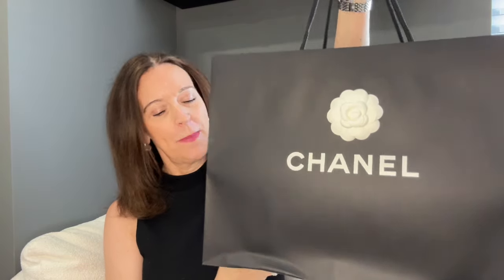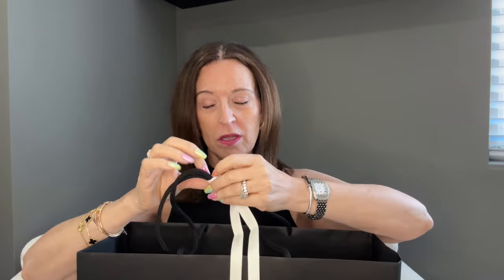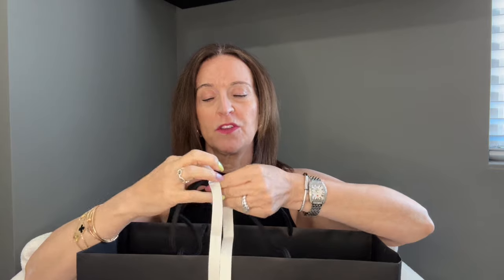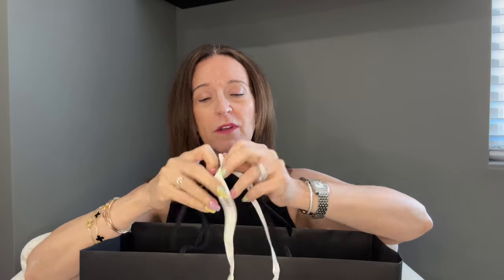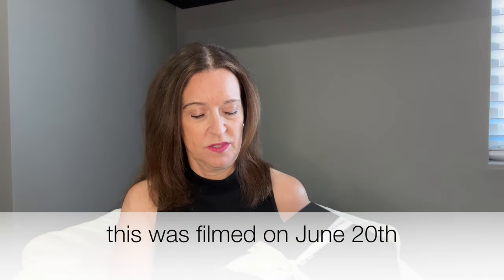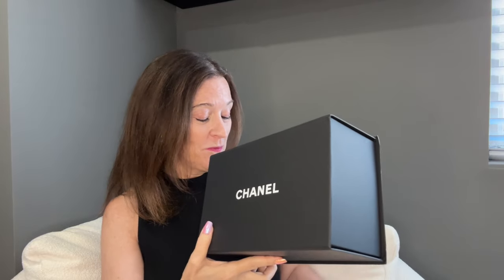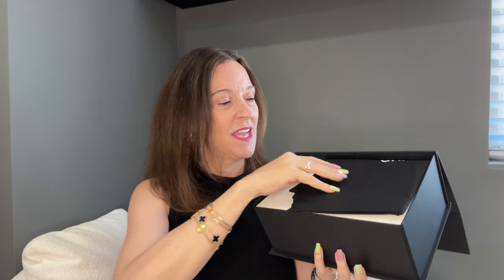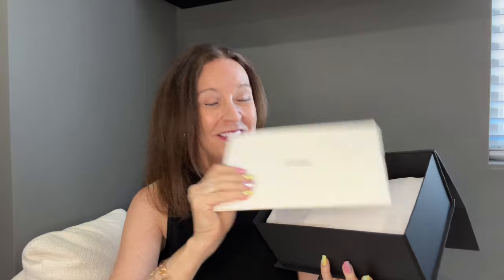THE CHANEL BAG I'VE BEEN WAITING FOR!! Unboxing & First Impressions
This bag was long awaited and I didn't think I was actually going to get it.  But here it is!

Items Shown/What I Wore:
Chanel bag (different options as this is not available):

My Filming Chair